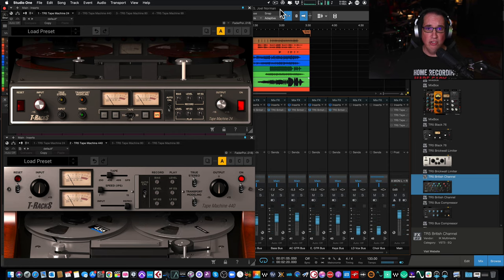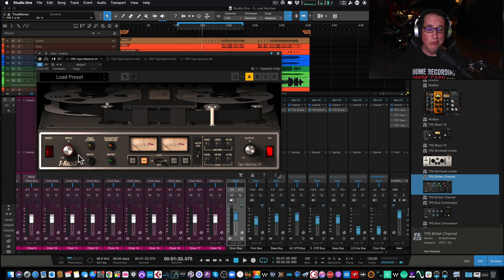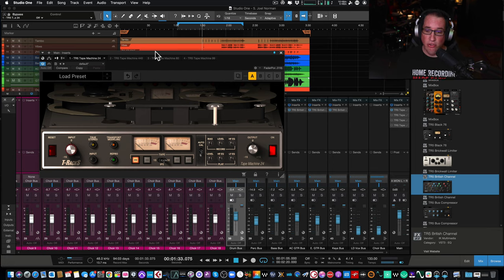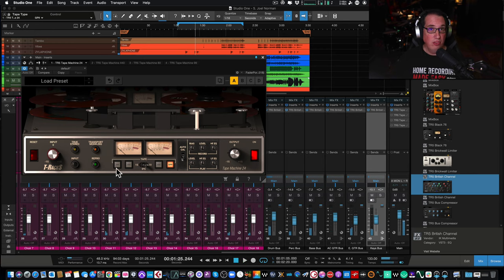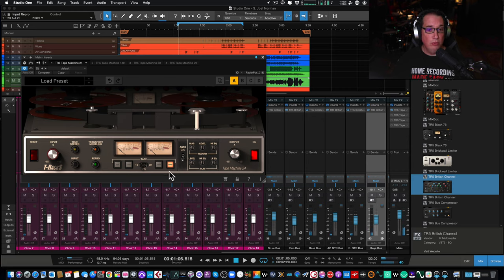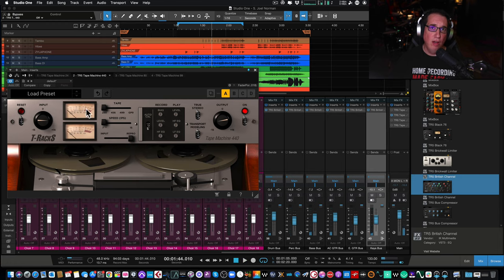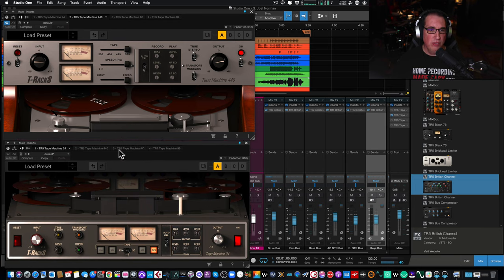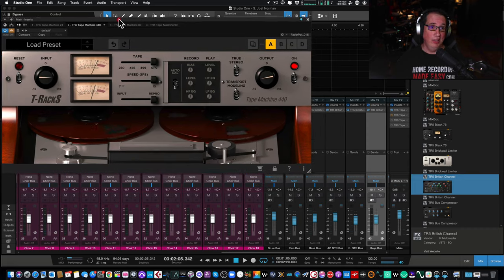Amazing Tape Machine | Ik Multimedia Tape PT 1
In this video, I walk through and listen to Ik Multimedia's Tape 24 & Tape 440 plugins. To get the 4-Tape Machine plugin suite visit